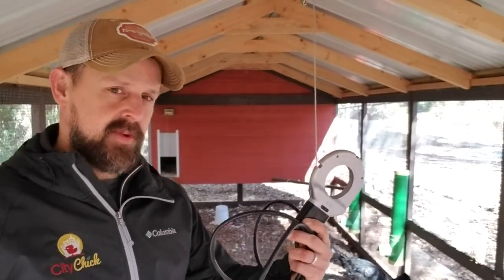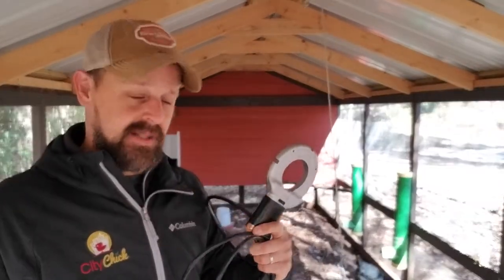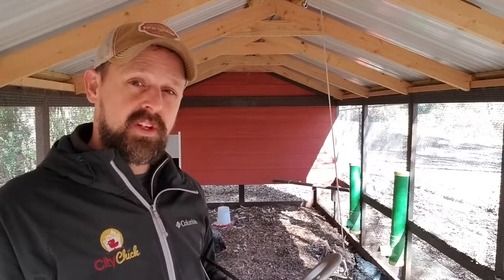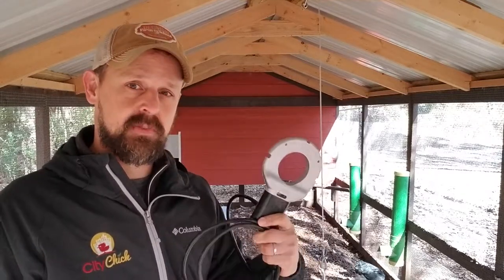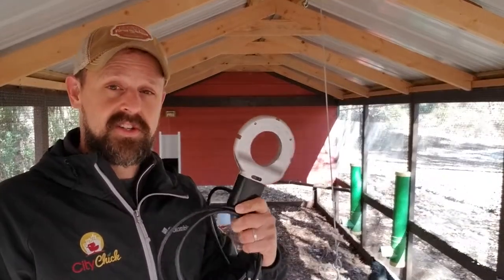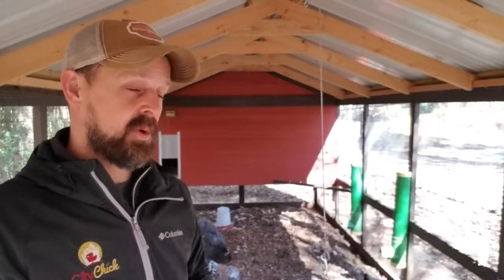Chicken waterer de icer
A quick look at what the chicken water de icer looks like.